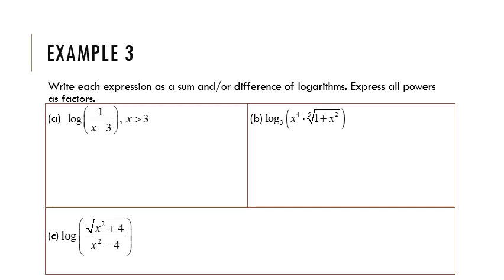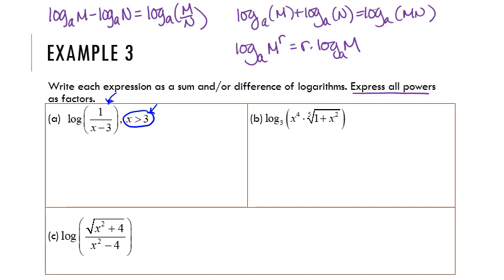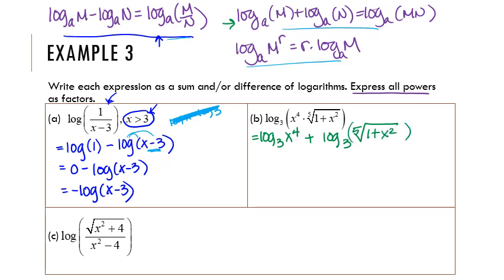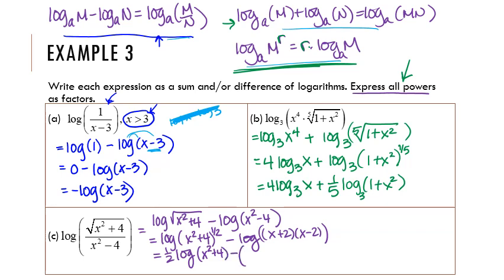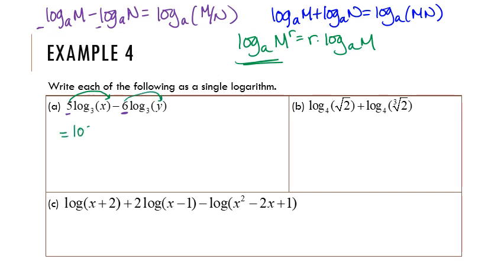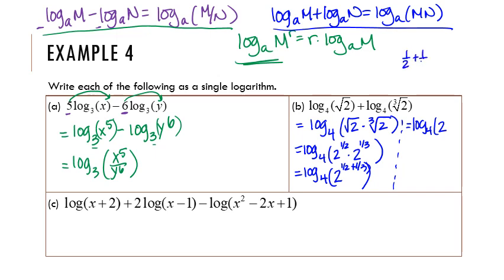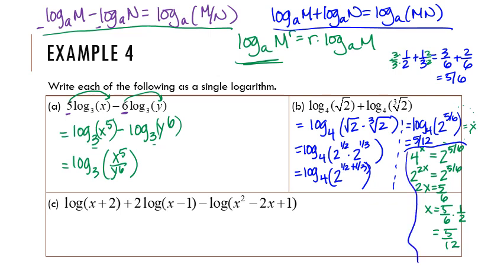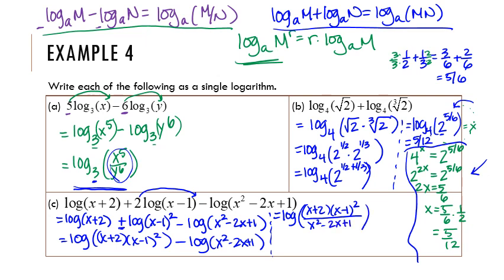4.5 - Work with the Properties of Logarithms